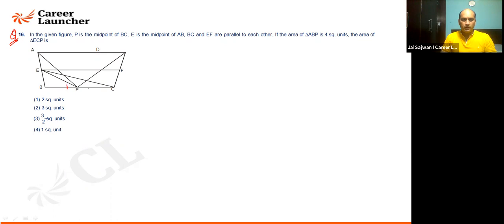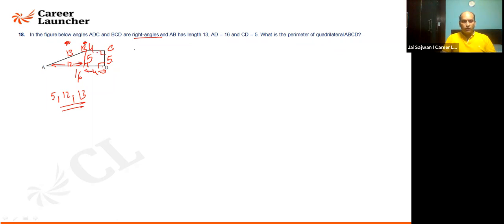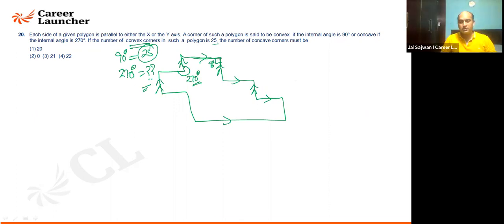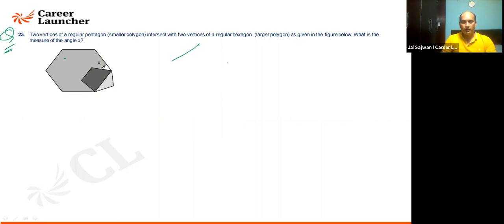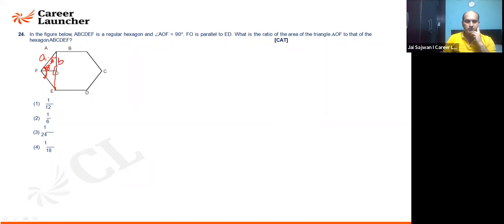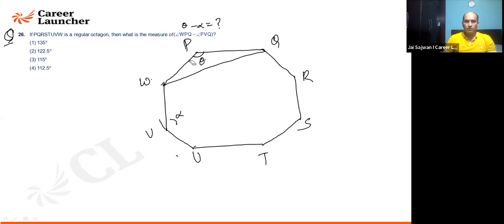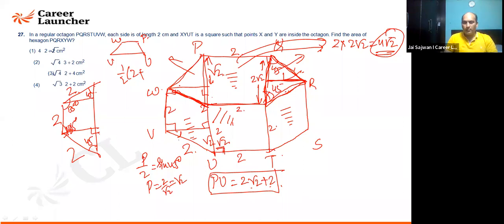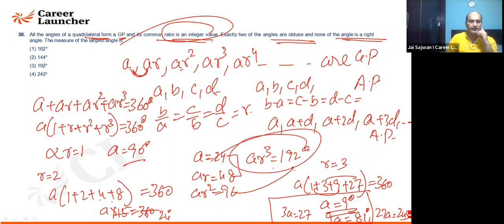Geometry 8 - J1